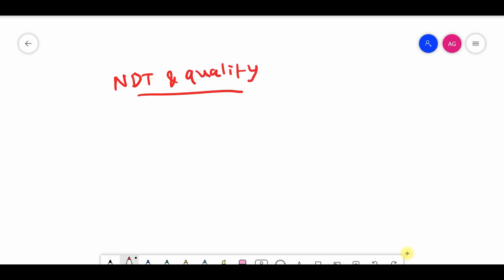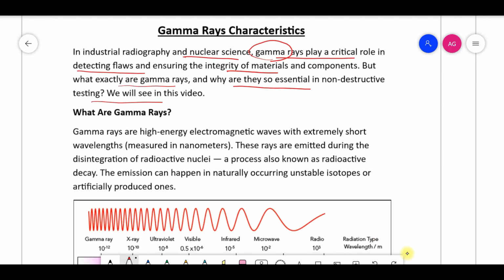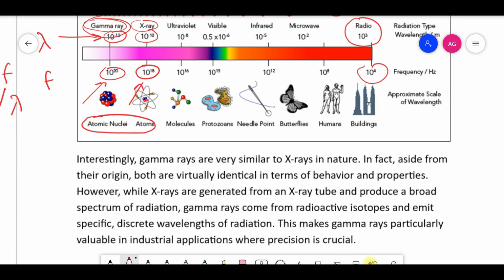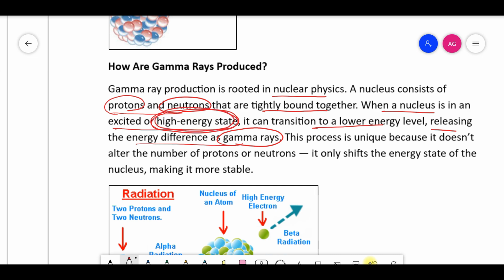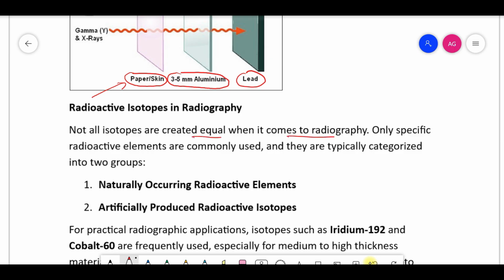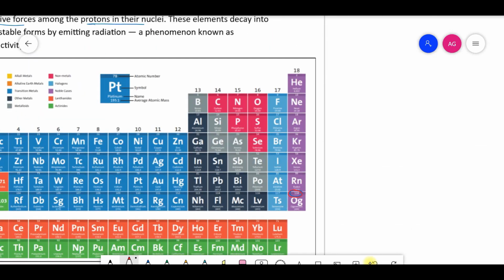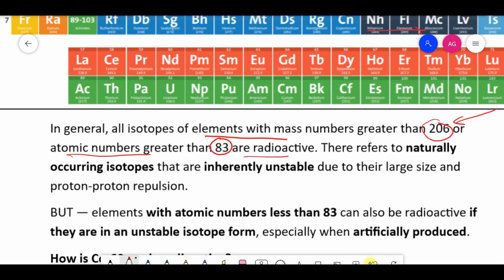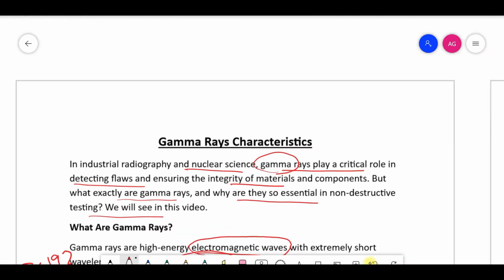Gamma Rays Characteristics ll Radiography testing PCN Level 2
Join us on WhatsApp Group for informative posts and job updates